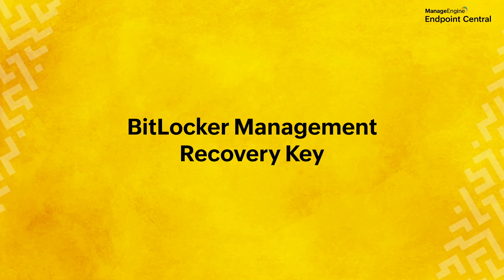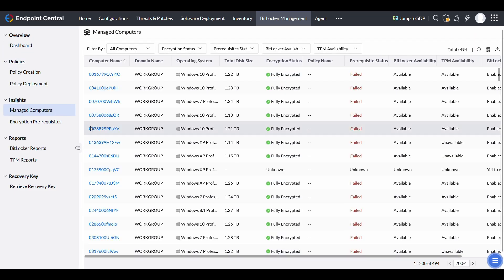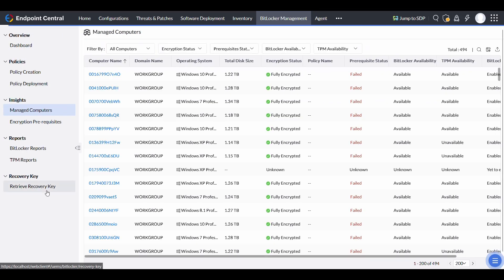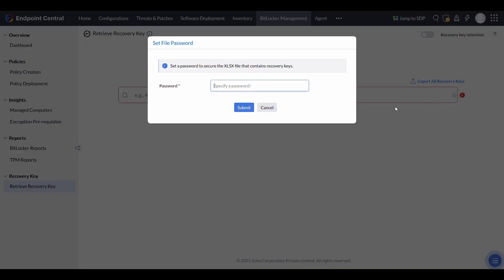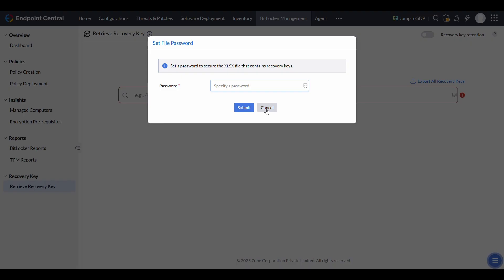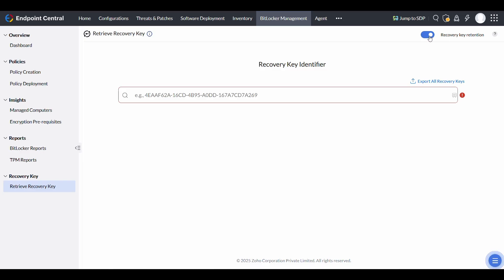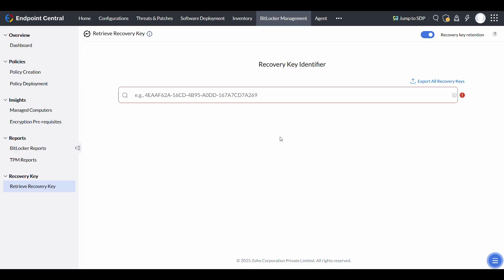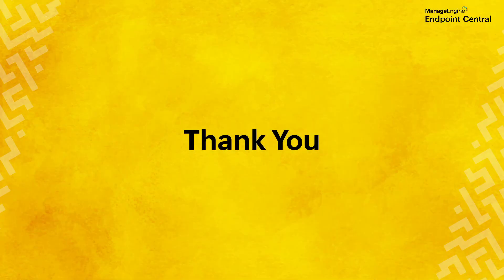Recovery Key | BitLocker Management Walkthrough | ManageEngine Endpoint Central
Learn how to securely retrieve and manage BitLocker recovery keys using Endpoint Central. This step-by-step guide shows you how to access recovery keys, export them safely, and ensure compliance with your organisation’s encryption policies.

Key highlights:
1. Retrieve recovery keys using the Recovery Key Identifier or computer name
2. Automatically regenerate keys after retrieval for continued security
3. Export all recovery keys in a password-protected XLSX file
4. Retain keys for up to one year, even after device removal from management
5. Ensure encryption starts only after successful key storage